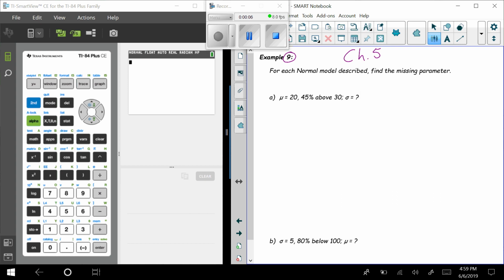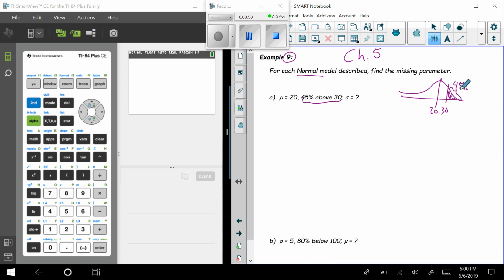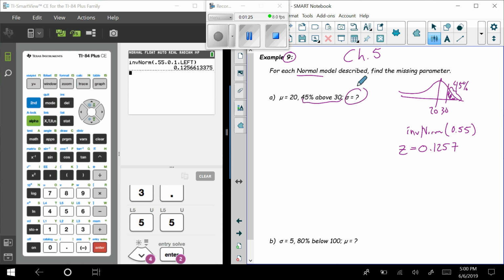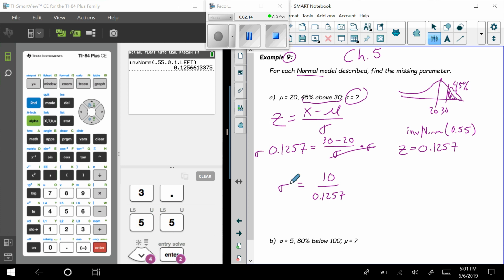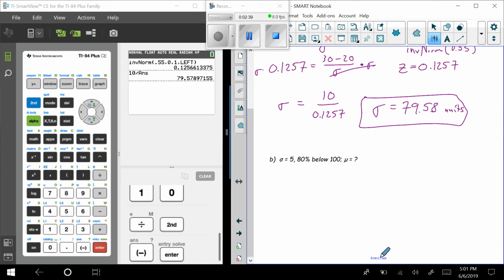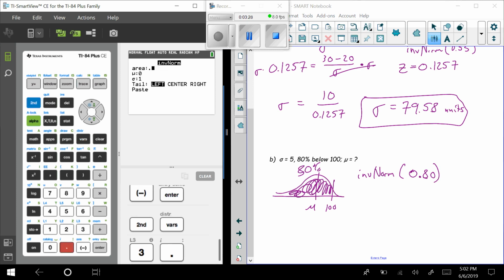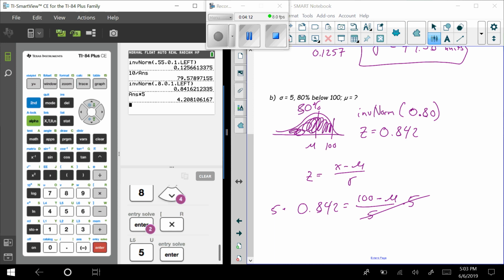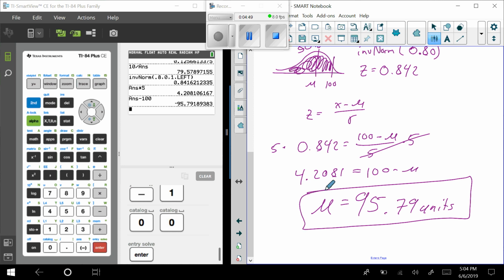Finding a Missing Parameter in a Normal Distribution - Made Easy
This video shows how to find a missing parameter in a Normal distribution given one parameter and a data point's percentage value. The video shows how to perform each step including all steps on the TI-84 CE calculator. This is the final video of an eleven video sequence. The other videos include: